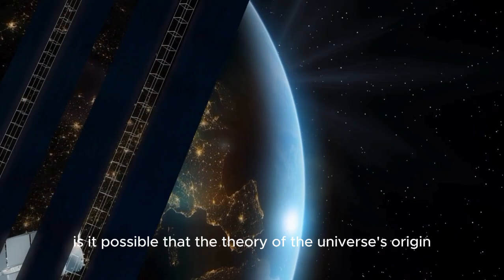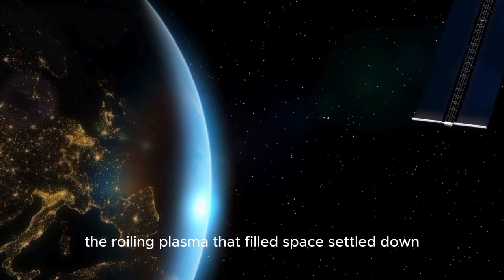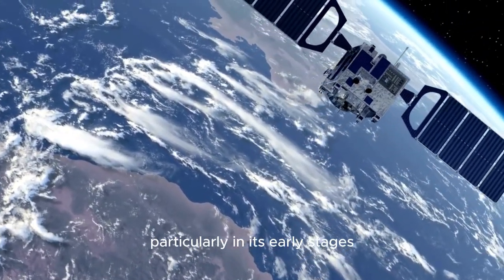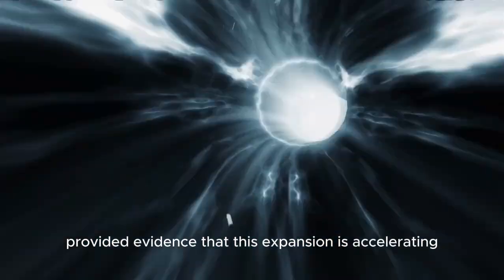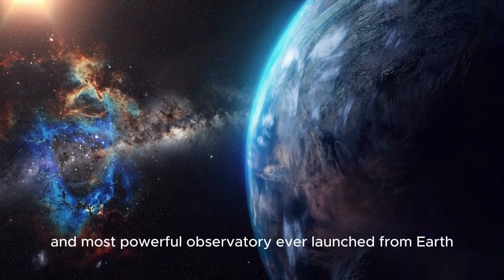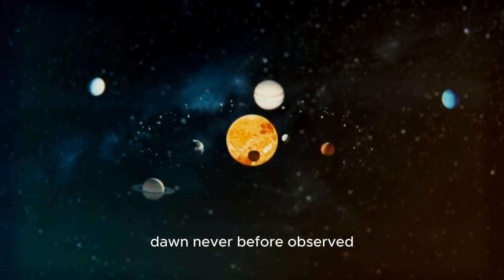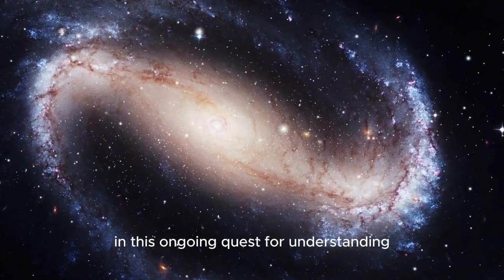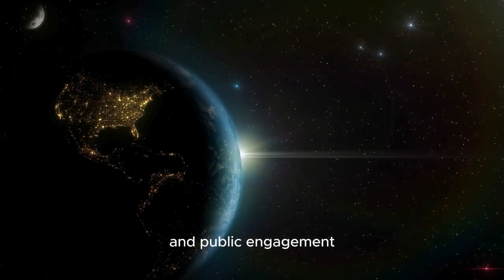Shocking Cosmic Findings: James Webb Telescope Detects Anomaly!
Prepare to be amazed by the latest shocking cosmic findings from the James Webb Telescope! In this video, we dive deep into an extraordinary anomaly detected in the vastness of space that could change our understanding of the universe. What does this mean for astronomy and our quest for extraterrestrial life? Join us as we explore the implications of this discovery, reveal stunning visuals captured by the telescope, and discuss expert insights. Don't miss out on this mind-bending journey through the cosmos!